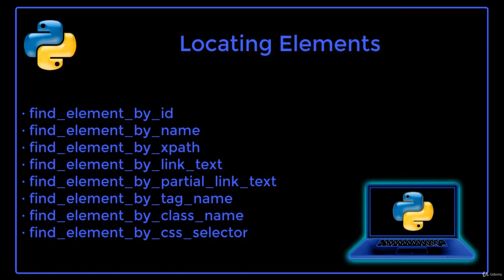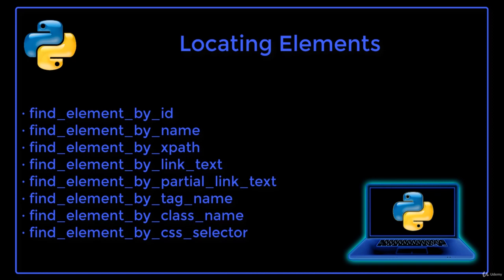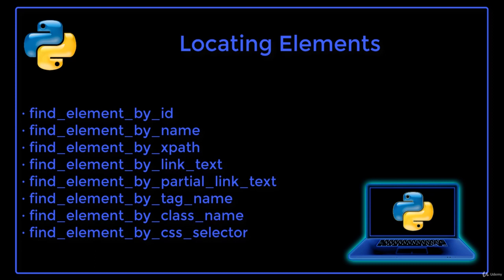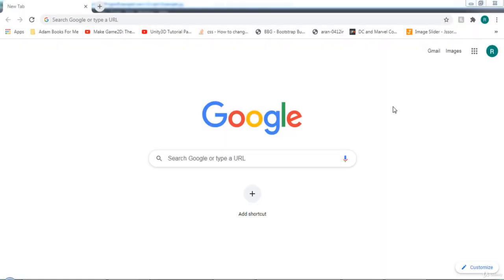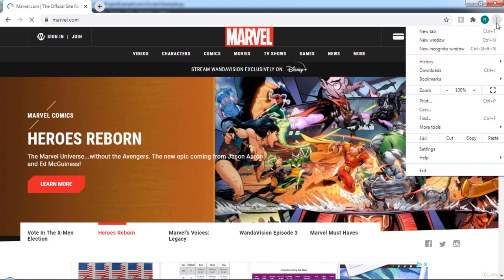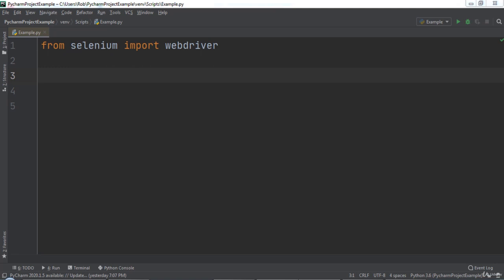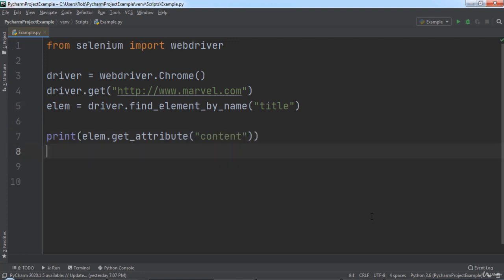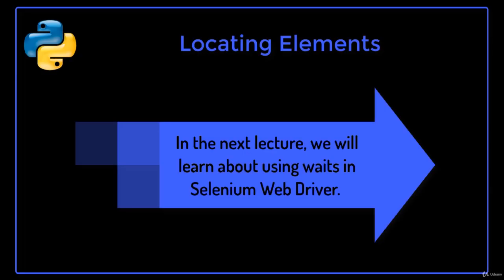5. locating elements